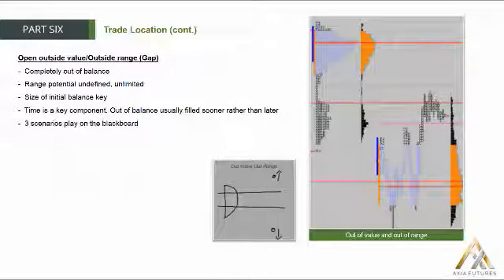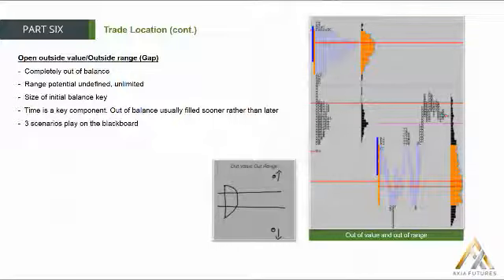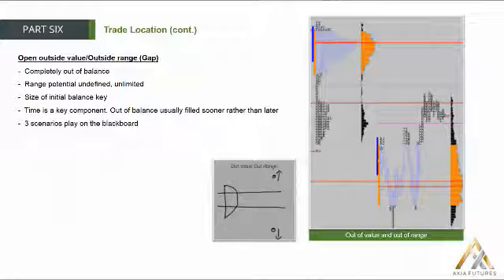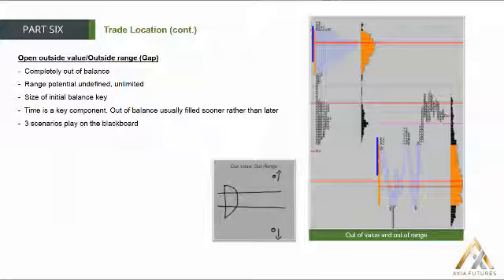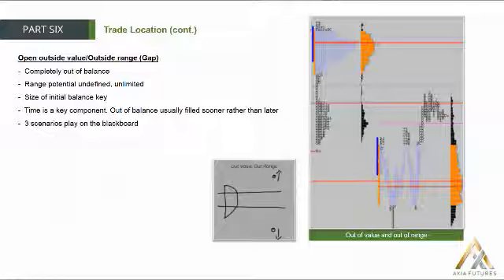MODULE 2 THE PROFICIENCY PART 6 26 Trade Locationcont